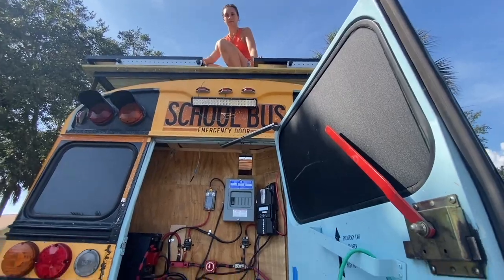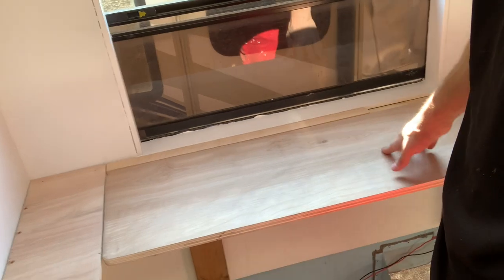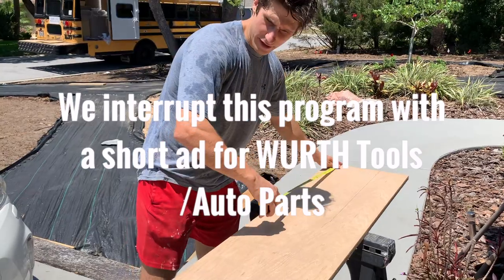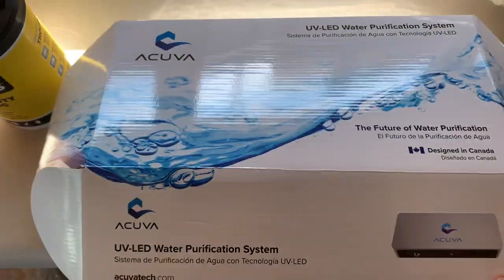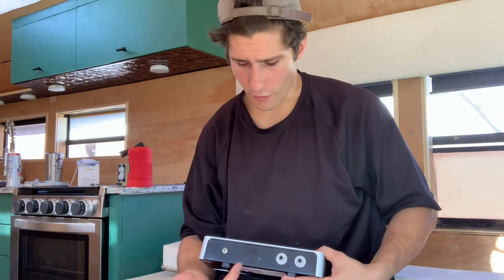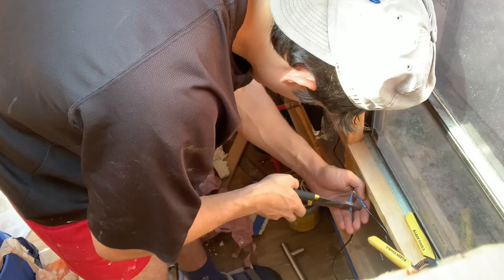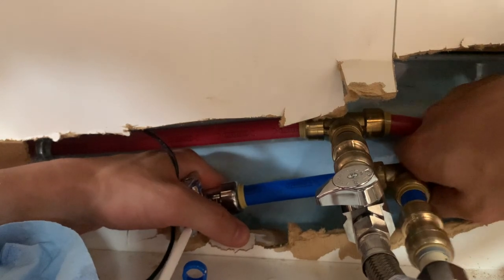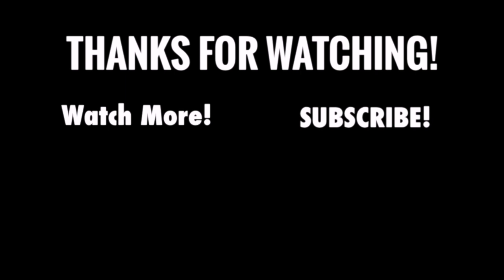1 MONTH TILL MOVE IN! (Installing ACUVA UV-LED Water Filter)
We are 1 month out until move in! This week Shawn's installing the Acuva UV-LED Water Filter so we have clean drinking water in the bus. Check out some of our last minute projects before take-off!

SUPPORT US!
Products Used in our Skoolie Conversion So far:

Henry's Tropi-Cool:
2-Way Ball Valve
75 Gallon Water Tank

Originally from New Jersey, we've been living together in Florida for the past 3 years. In an attempt to decide where to settle down, we both realized we should see all the country has to offer first. That's when we chose traveling full time in a converted school bus turned tinyhome. We started this travelvlog​ to share our skoolieconversion with friends and family, but we can't wait to bring everyone along on our travels to all 50 states as nomads in our first home, on wheels!🤠🎞🇺🇸
We hope to use this platform to share buslife, our love of exercise, good food, lots of laughs and breathtaking views - Converting this 27ft BlueBird School Bus is just the start of the biggest adventure of our life. It's our First Home, on Wheels

-Shawn + Ash